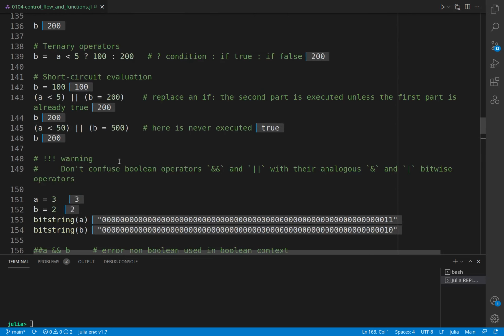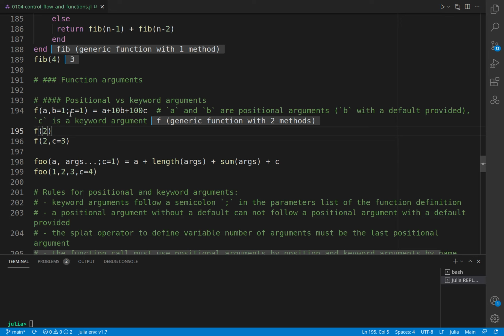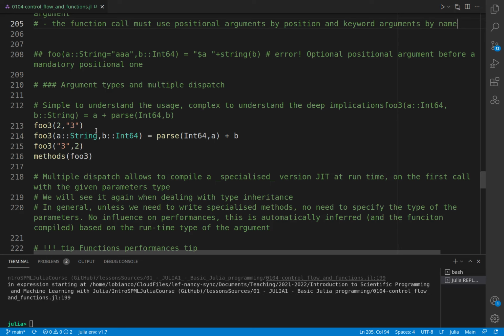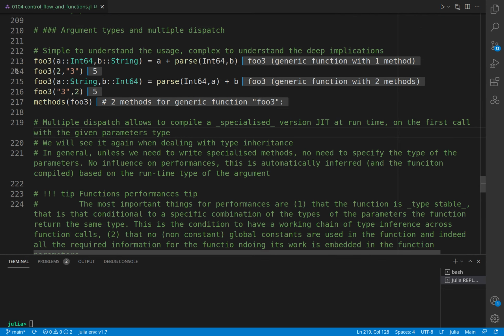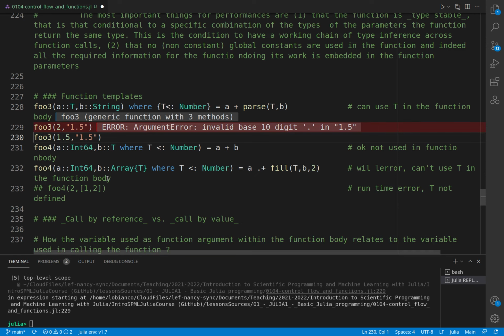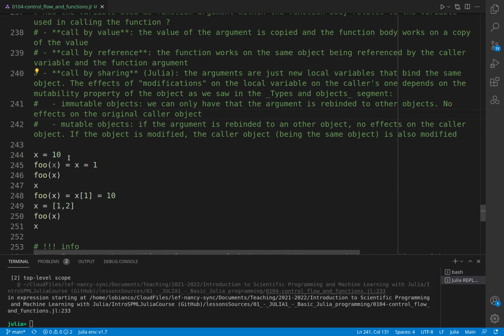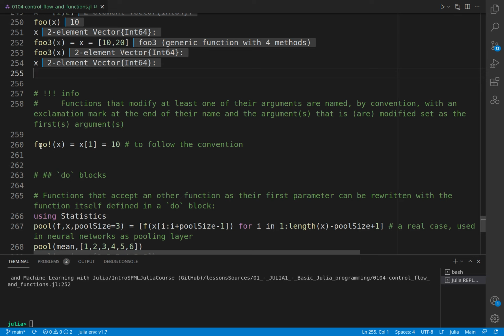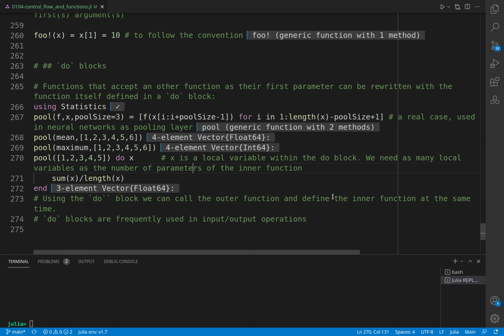SPMLJ 01 JULIA1 4C Control flow and functions Part C Functions